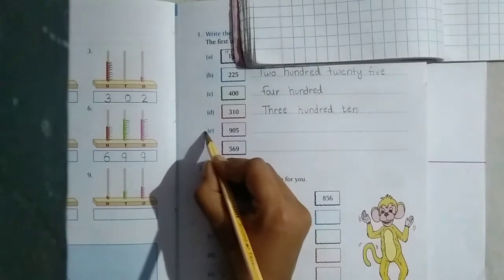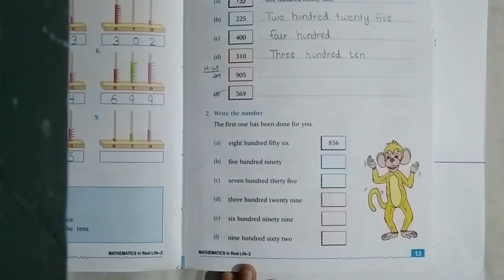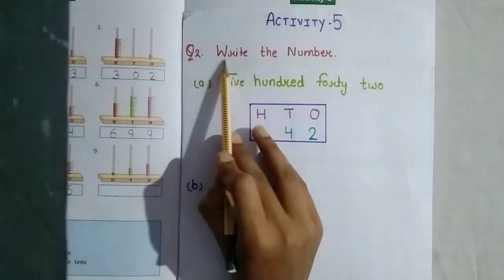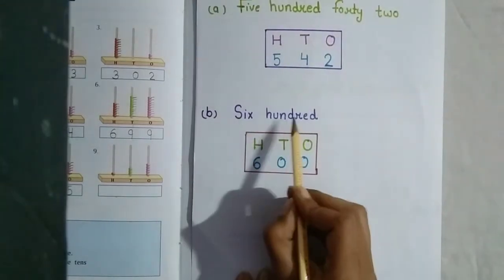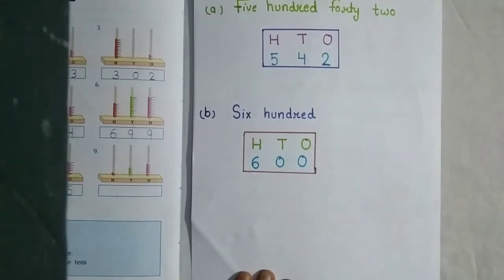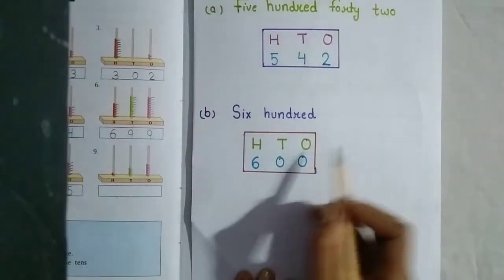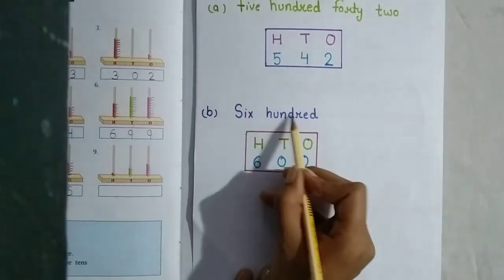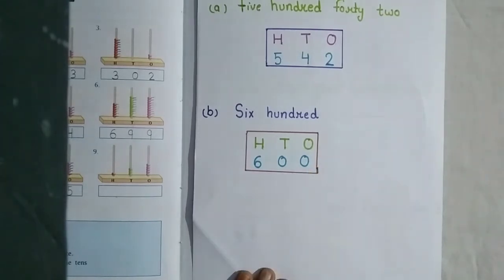Write the Number names ll Activity-5 ll MATHS II Class-2